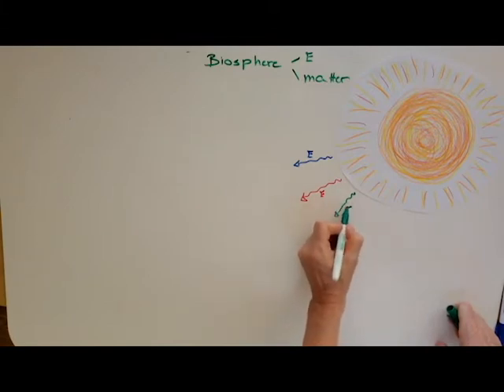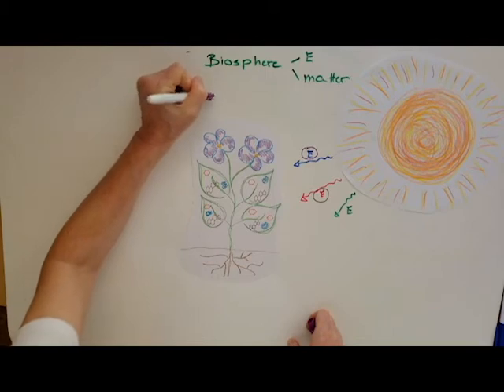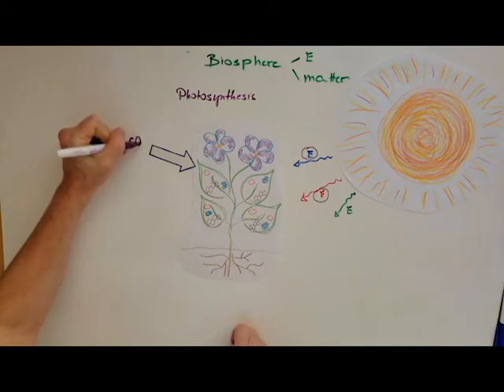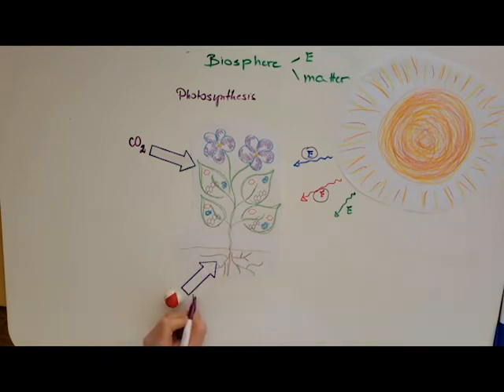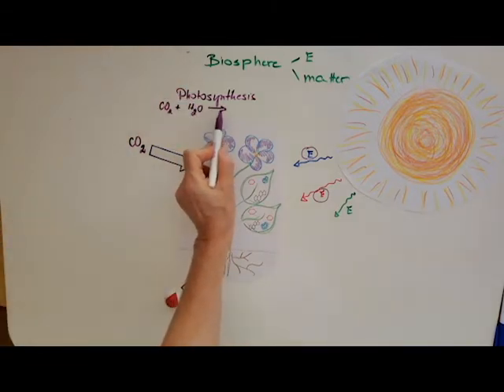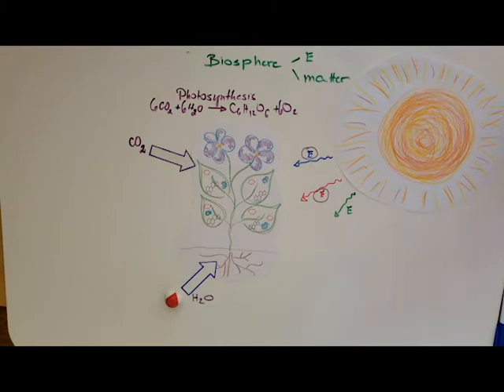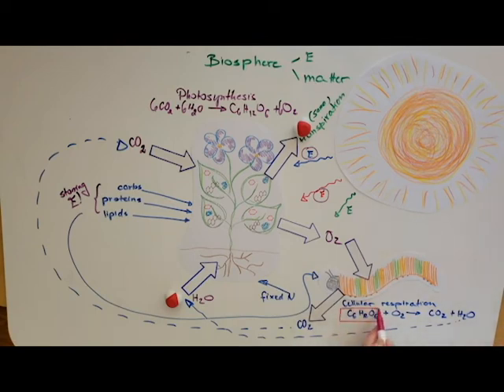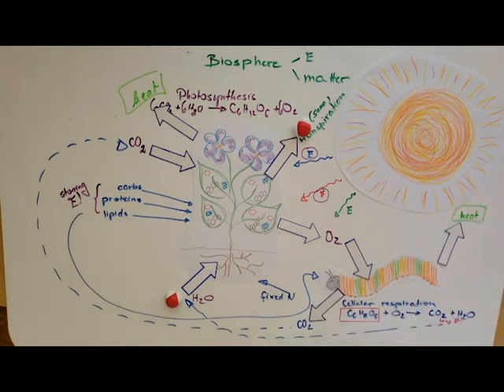Flow of Energy and Recycling of Matter